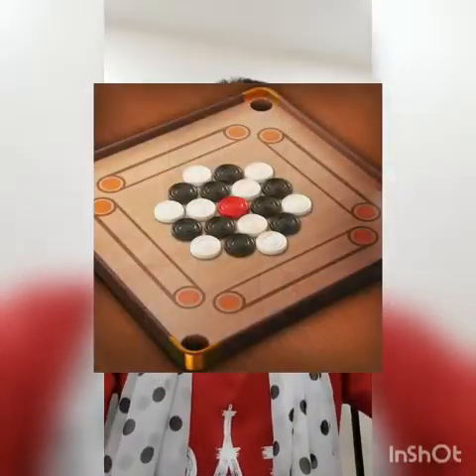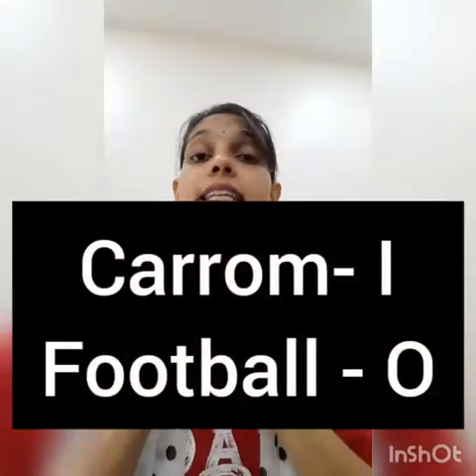NEPA CLASS 1 GK TOPIC INDOOR AND OUTDOOR